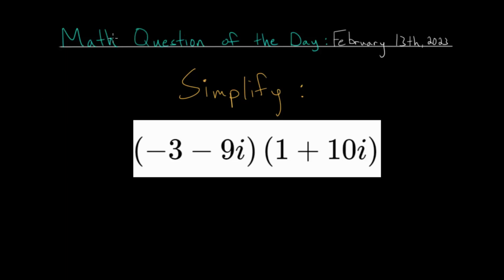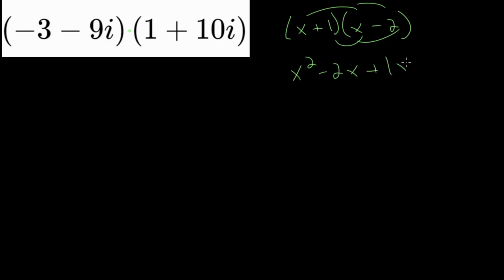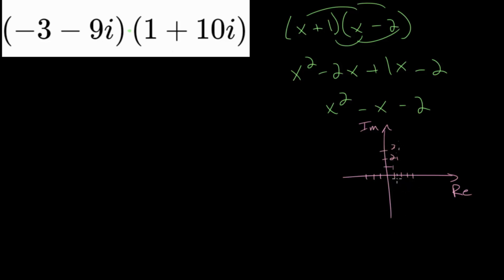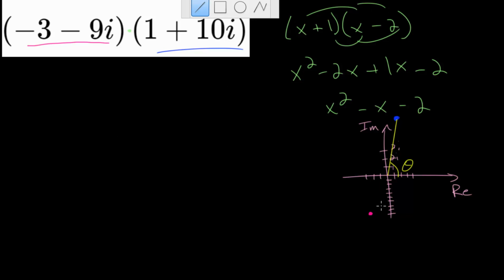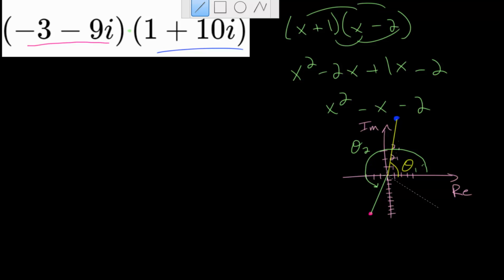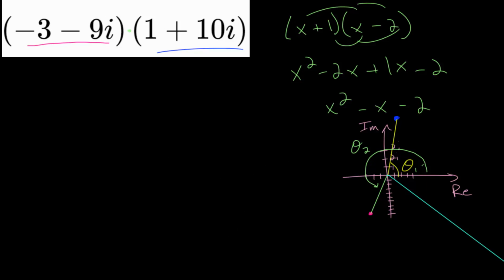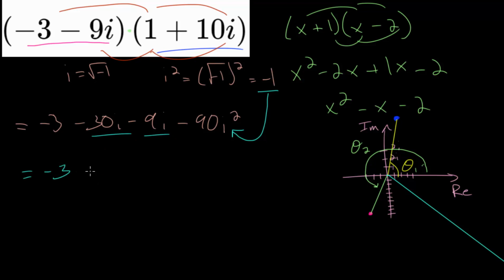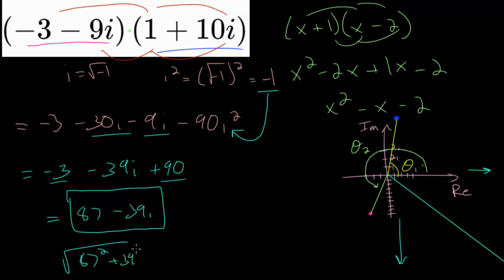Math Question of the Day: February 13th, 2023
This problem focuses on complex number expressions and arithmetic. For more information on the topic, visit the following Click the link for Precalculus and scroll down to Unit 2: Complex Numbers.

EulersAcademy.org